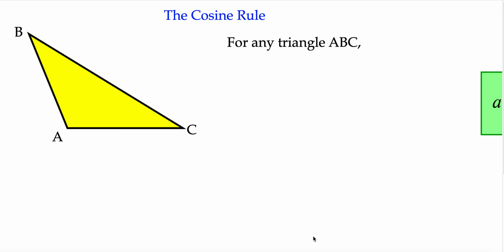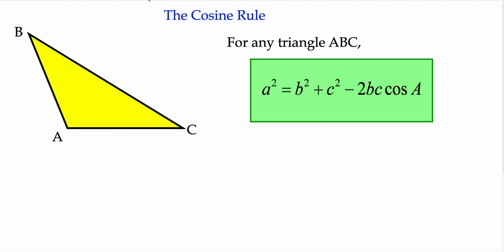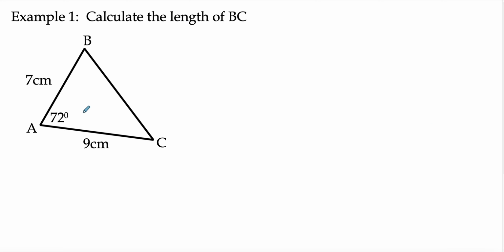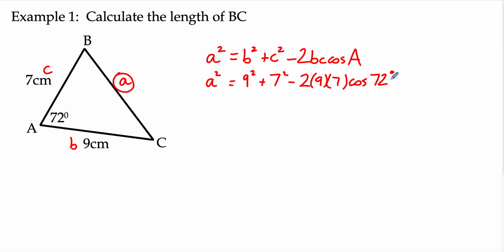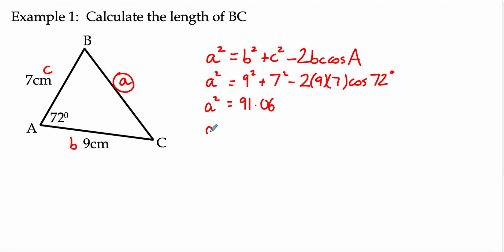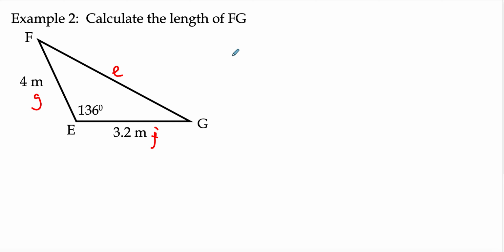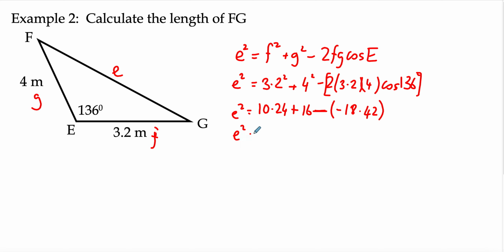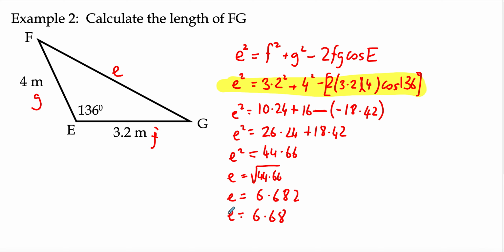Triangle Formulae Lesson 4 - The Cosine Rule: calculating sides